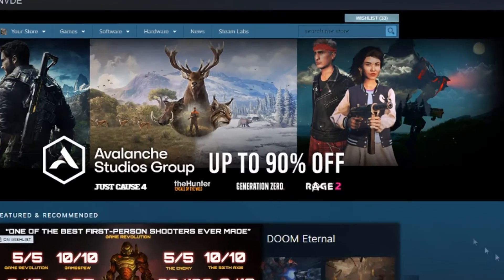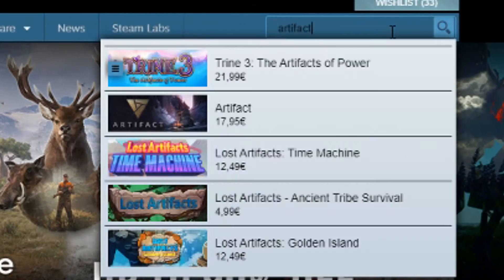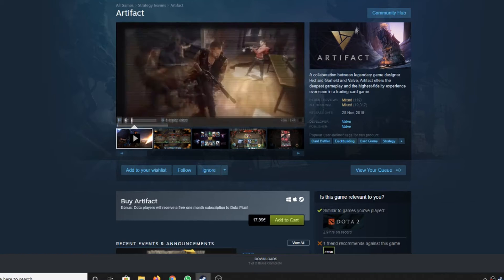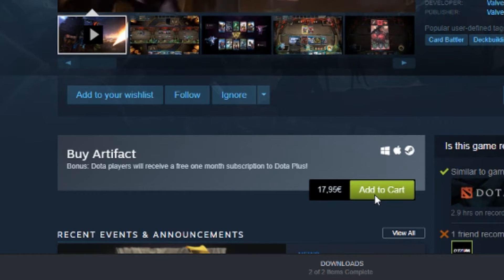How to become a Top 100 Artifact player!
In this video I will show you in classic 2010 Youtube style how to become a top 100 Artifact player every month. You will have to invest at least $15 at the beginning but if you follow this guide to the letter everyone can do it.